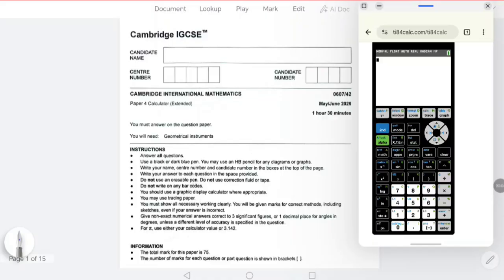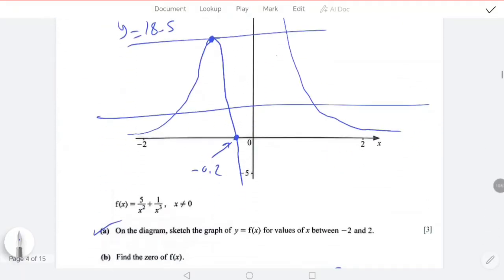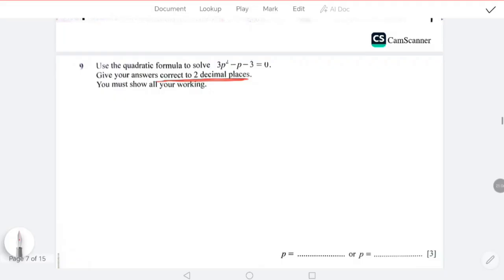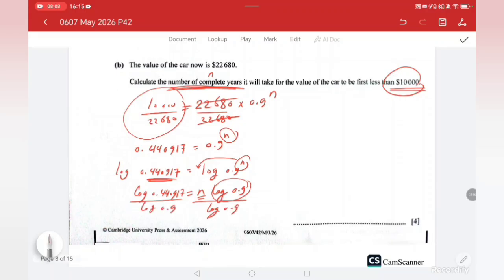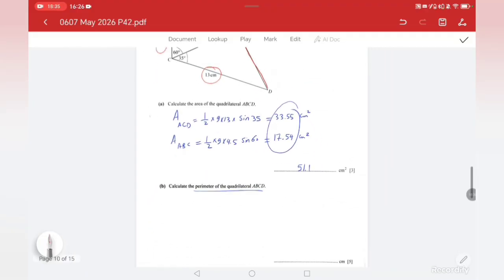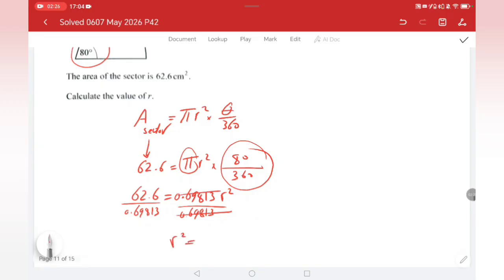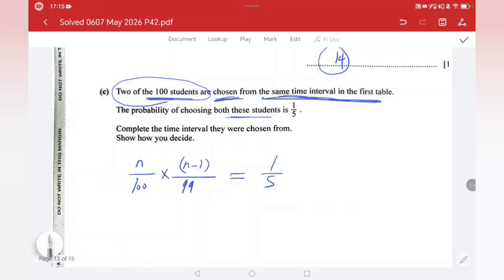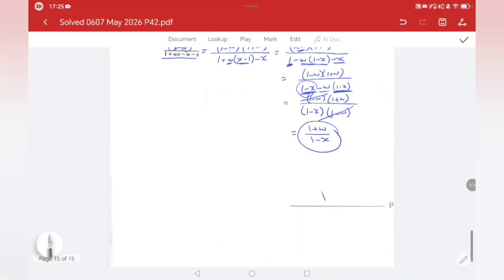What You Should Have Written! | 0607 Paper 42 May/June 2026 IGCSE International Math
Welcome students!
In this video, we solve and explain the Cambridge IGCSE International Mathematics 0607 Paper 42 May/June 2026 exam step by step.

This full walkthrough will help you: ✔ Check your answers after the exam
✔ Understand difficult questions clearly
✔ Learn the fastest solving methods
✔ Avoid common mistakes
✔ Improve your exam technique for future papers

Step-by-step explanations

Calculator methods

Exam strategies

Grade 10 approaches

Time-saving tips

🎯 Topics covered may include:

Functions

Algebra

Trigonometry

Graphs

Probability

Statistics

Geometry

Vectors

Transformations

Mensuration

Problem Solving

📚 Subject: Cambridge IGCSE International Mathematics
📄 Code: 0607
📝 Paper: 42
📅 Session: May/June 2026

This video is perfect for students who want to: ✅ Compare answers
✅ Understand examiner expectations
✅ Learn from the paper
✅ Prepare better for upcoming exams